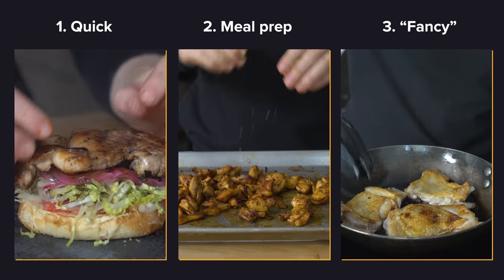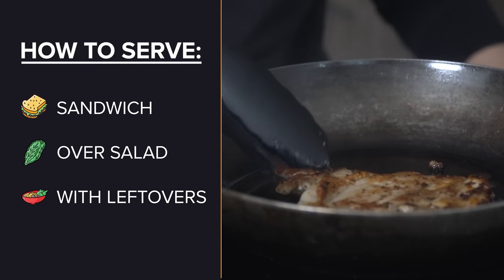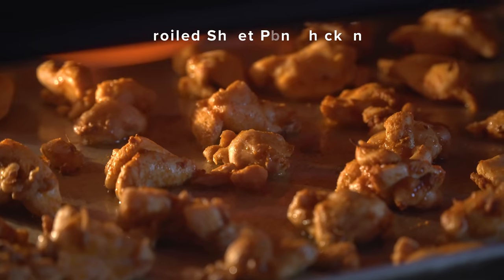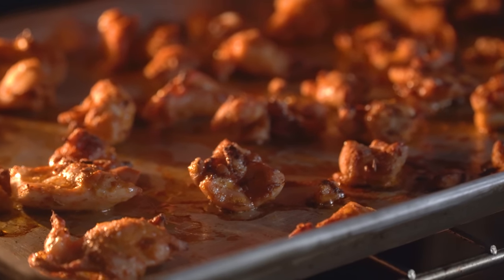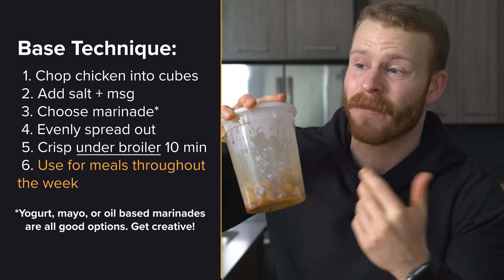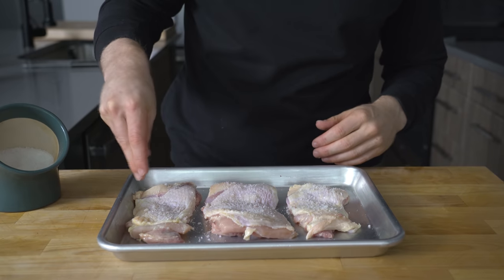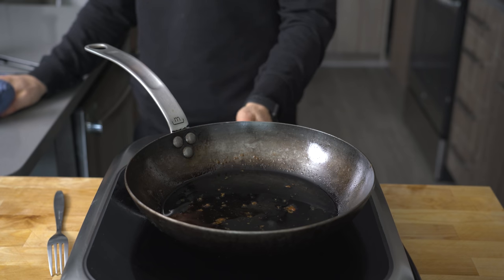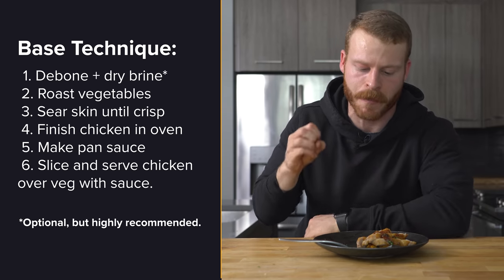The three Chicken Techniques all home cooks should know.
In today’s video, I’m covering the top three methods that I use to cook Chicken Thighs, which are home cooks’ secret weapons for a delicious meal.

⏱ TIMESTAMPS:
0:00 Intro
0:18 1 - Grilled Mayo Marinade
3:00 2 - Broiled Sheet Pan Chicken
5:53 3 - Pan Seared + Baked
9:48 Closing Thoughts

MISC. DETAILS
Filmed on: Sony a6600 & Sony A7C